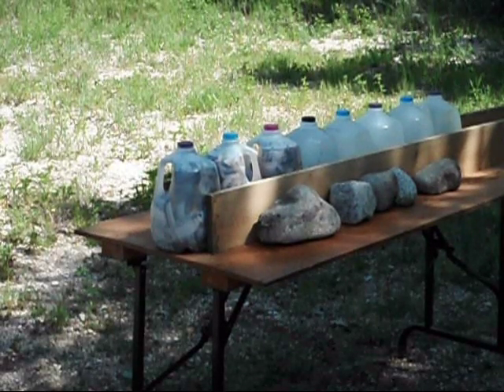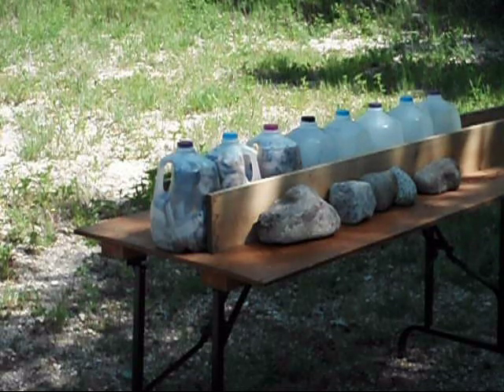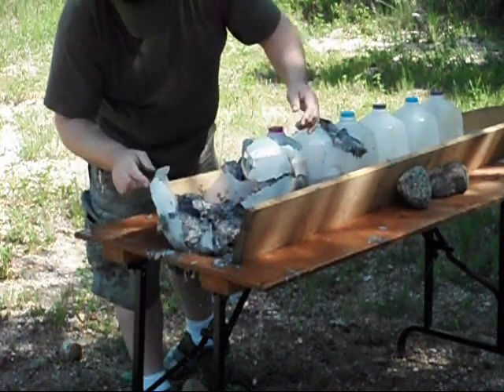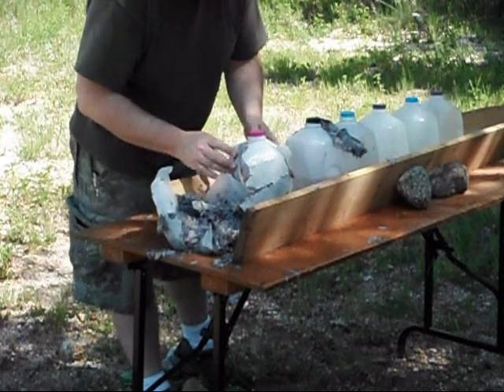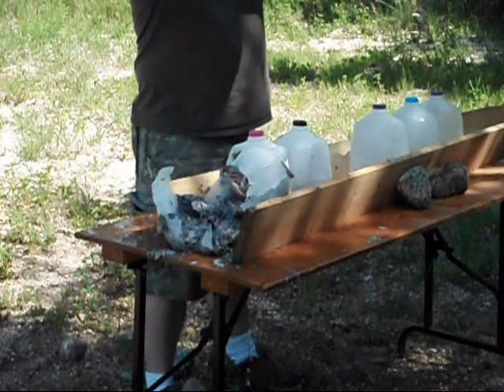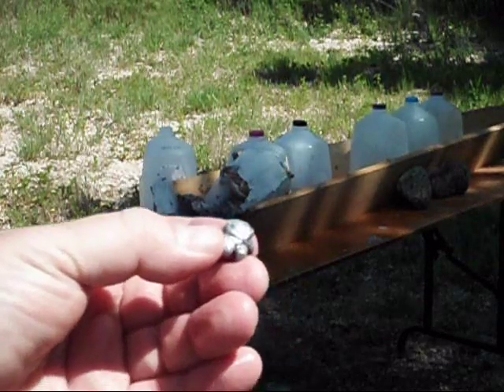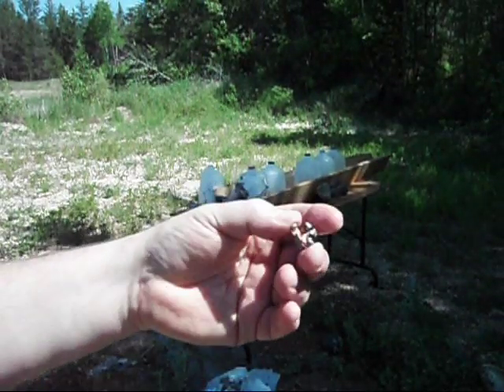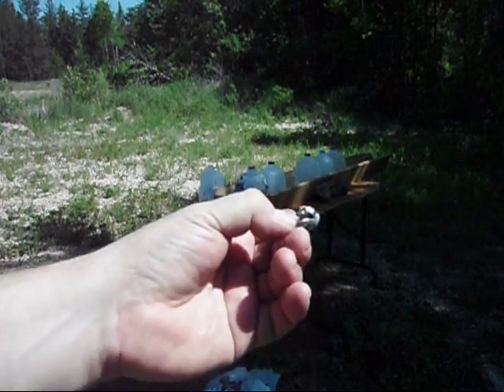Federal Fusion .270 Winchester test.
150gr Federal Fusion in .270 Winchester fired from 70 yards into wet pack and water jugs.
I was out comparing a few popular hunting loads today, be sure to watch the other videos.
Excellent expansion and penetration from this load. I forgot to bring out my digital scale but appears to be very good weight retention at the end.